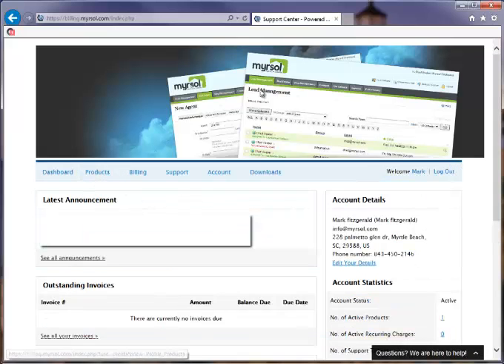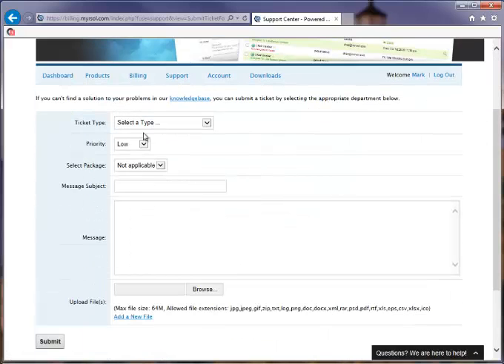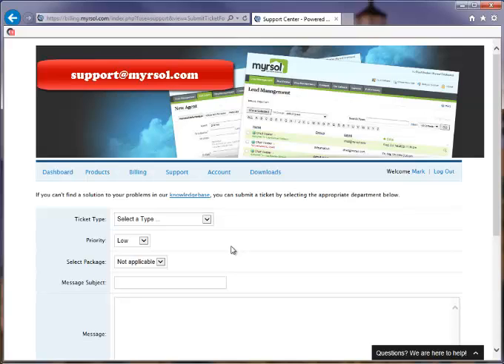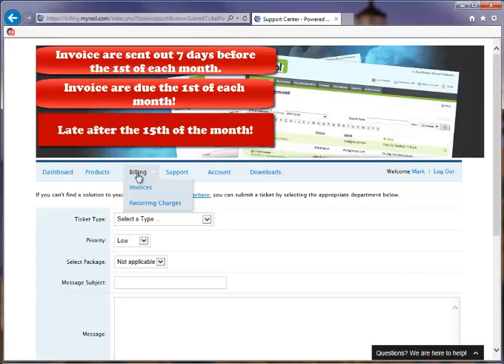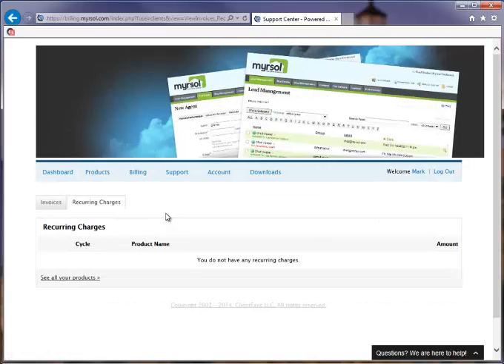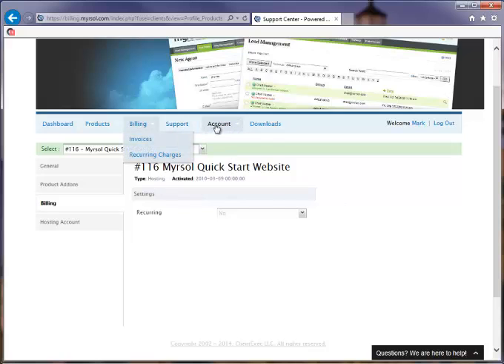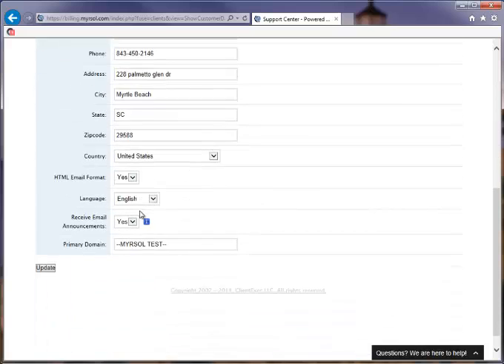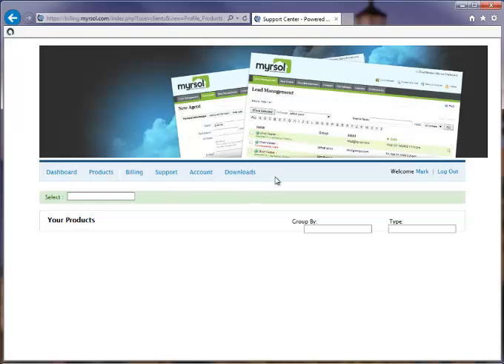INTRO 2 - SUPPORT/BILLING SYSTEM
This video will help you understand how to submit service tickets and access your billing and account information.